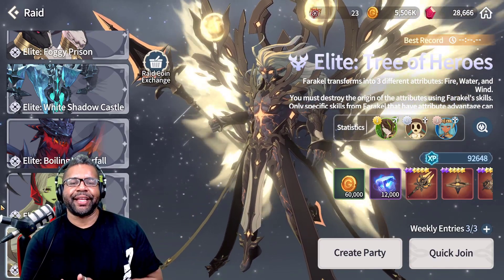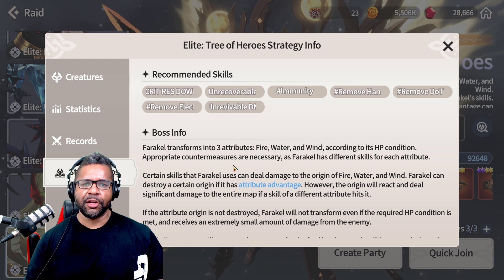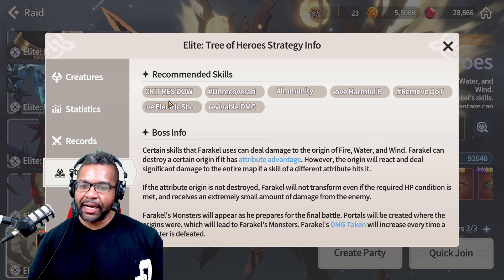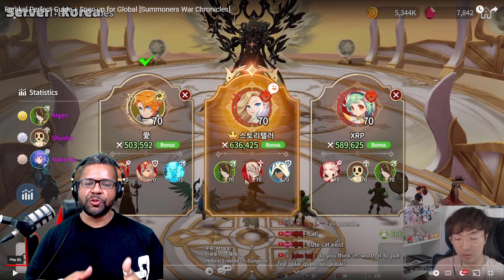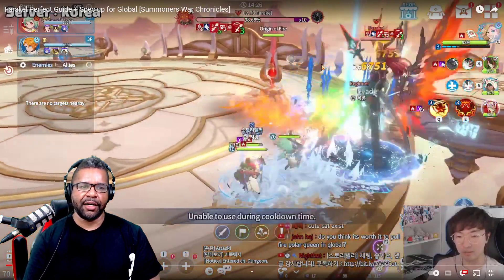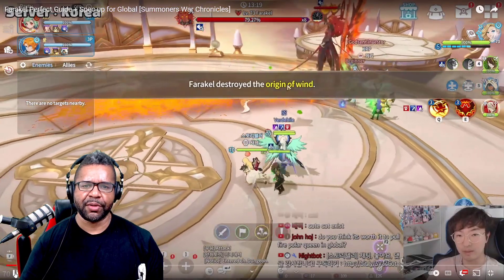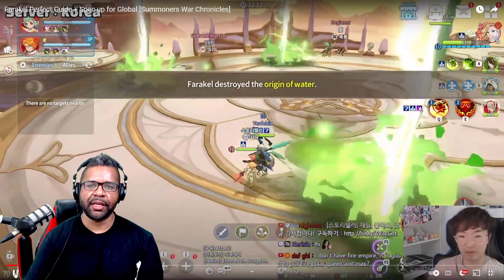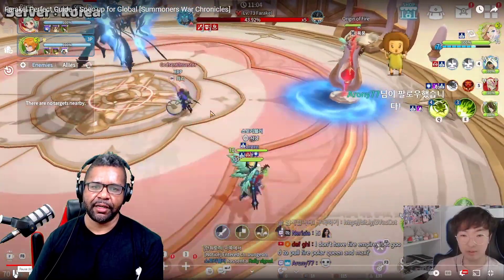FARAKEL - NEW RAID BOSS & GAMEPLAY!! (Summoners War Chronicles)